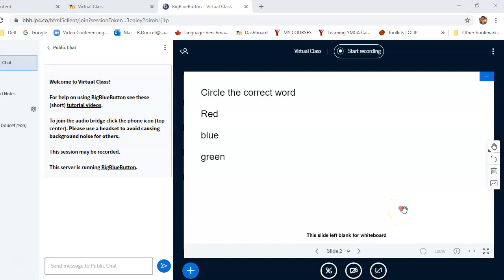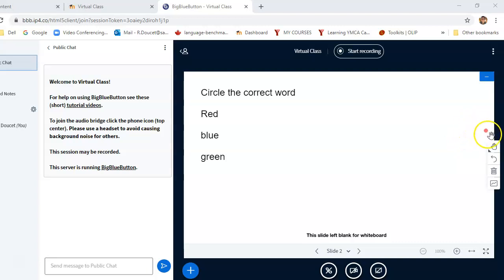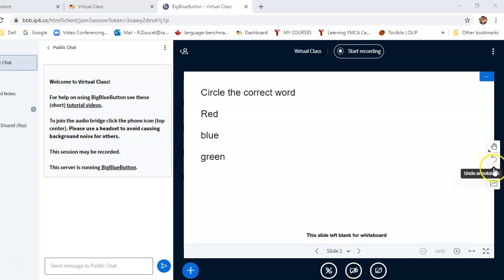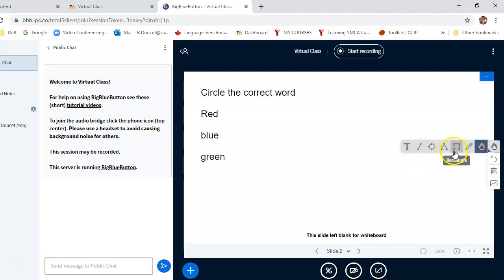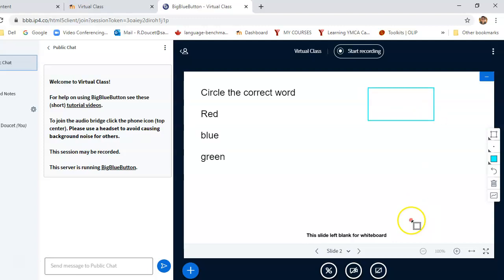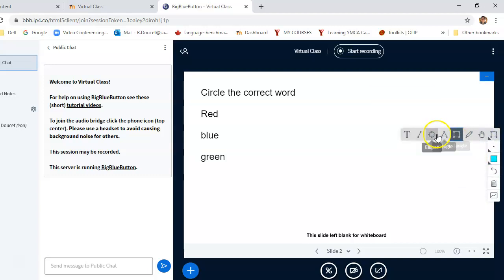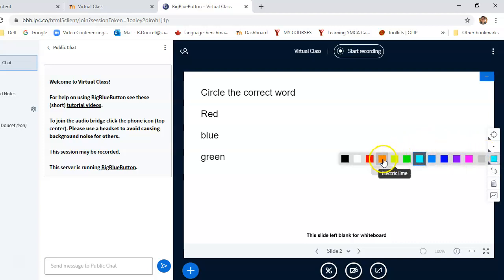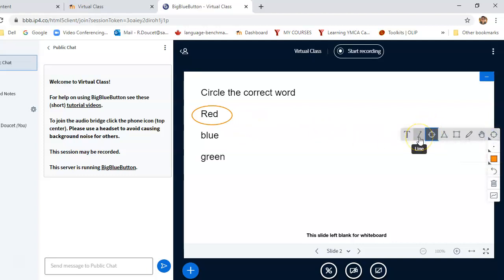The Interactive Whiteboard